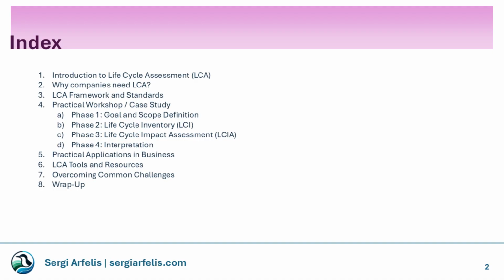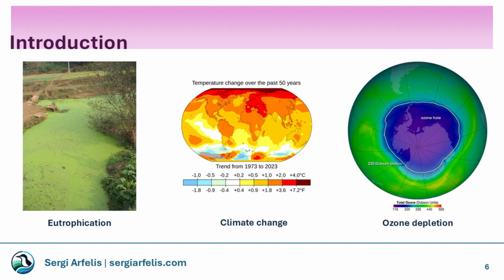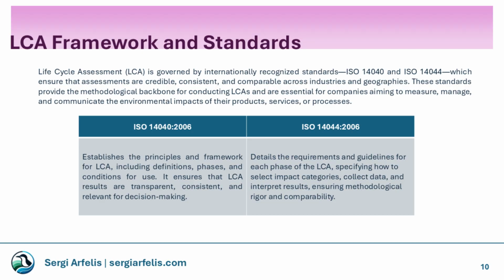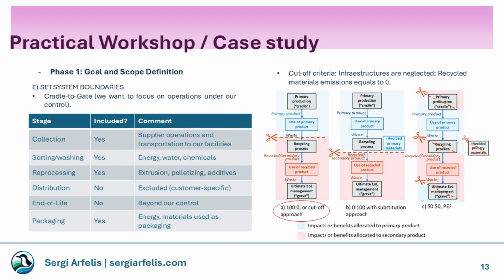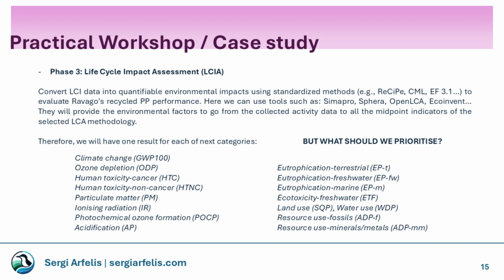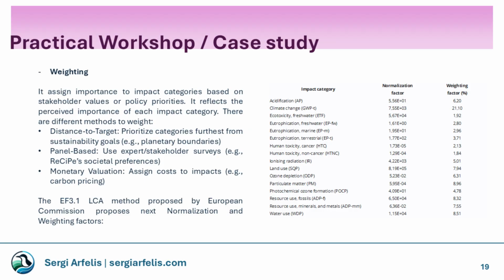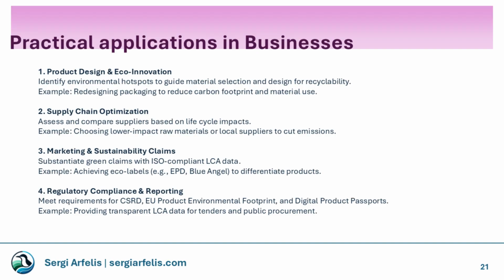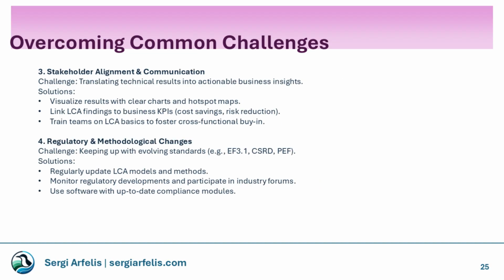Life Cycle Assessment (LCA) complete course for Companies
00:00 Front page
00:21 Table of contents
01:22 Introduction to Life Cycle Assessment (LCA): Fundamentals, Scopes: Cradle-to-grave, Cradle-to-gate, Cradle-to-cradle..., Midpoint indicators: Global Warming Potential (GWP), Eutrophication, Ozone..., Types: Atributional, Consequential, Benchmarking...
07:13 Why companies need LCA?
09:01 LCA Framework and Standards: ISO 14040 and ISO 14044. Goal and scope, Life Cycle Inventory (LCI), Life Cycle Impact Assessment (LCIA), Interpretation
12:15 Practical Workshop / Case study: 100:0, or cut-off approach; 0:100 with substitution approach; 50:50 PEF method. Primary data and secondary data. Interpretation: Hotspot analysis, Normalization, Weighting, Uncertainty check, Sensitivity analysis: MonteCarlo simulation, Probability distributions, Scenario analysis...
24:21 Practical applications in Businesses: Product Design & Eco-innovation, Supply chain optimization, Marketing and Sustainability Claims / Greenwashing, Regulatory compliance and reporting, Cost reduction and efficiency, Risk management and stakeholders engagement...
26:30 LCA Tools and Resources: Simapro, openLCA, GaBi (Sphera): cost, databases, key features, user interface...
28:22 Overcoming Common Challenges: Data quality and availability, Managing complexity, Stakeholder alignment and communication, Regulatory and methodological changes...
30:29 Wrap-up